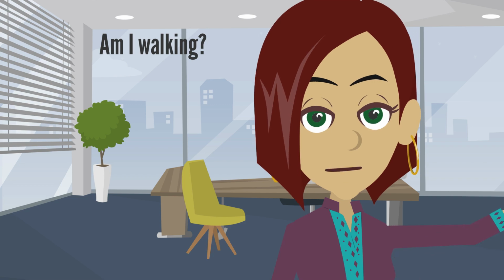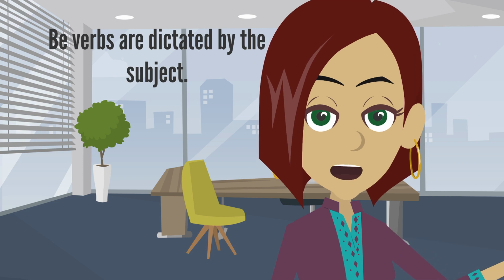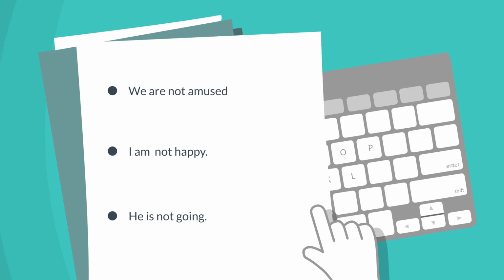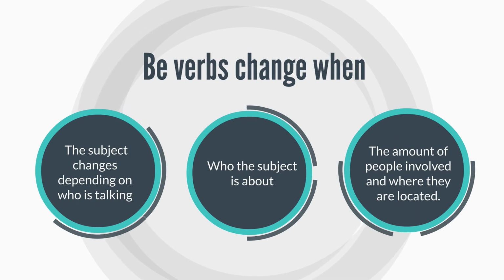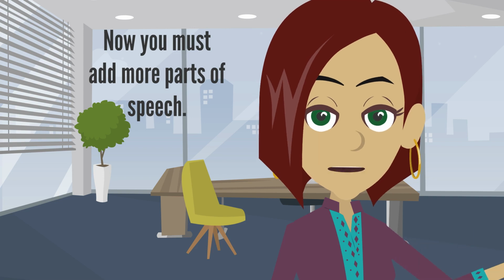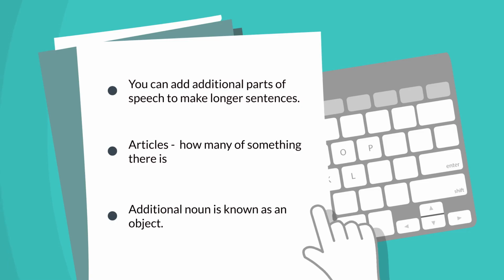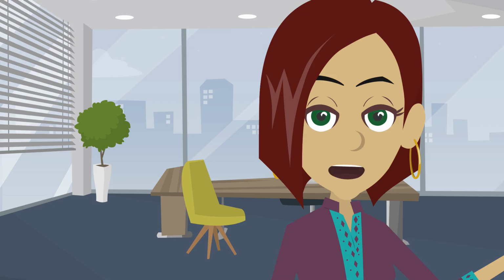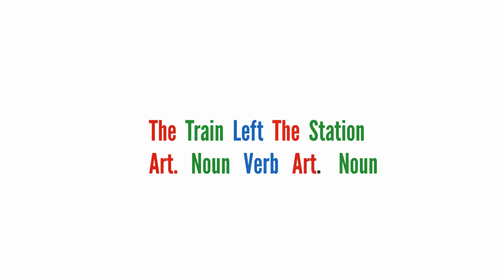TESOL ESL TEFL What is Grammar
Meghan discusses syntax and morphology and introduces what is grammar and why it's important to teach.